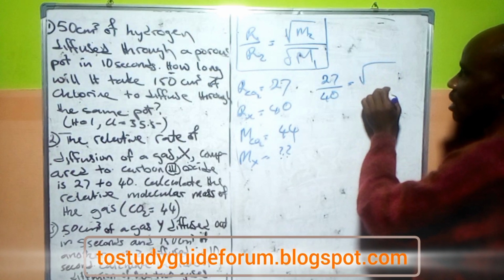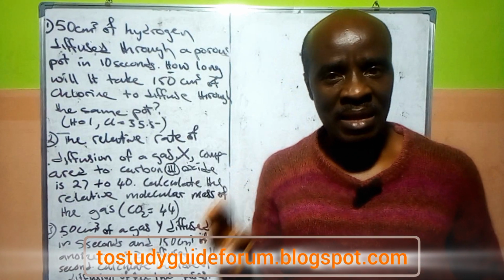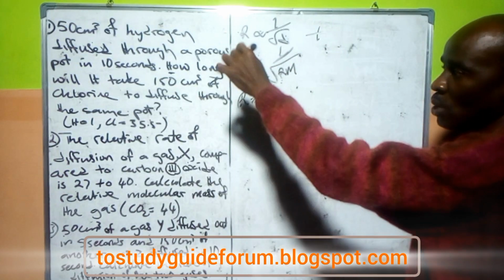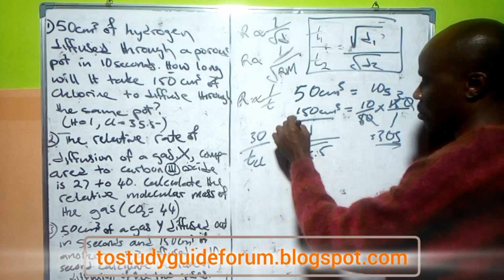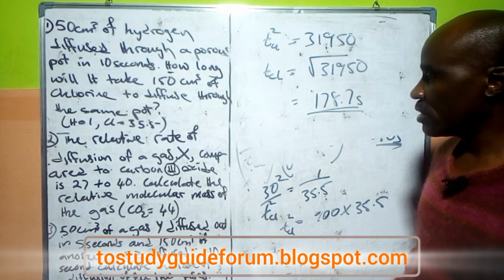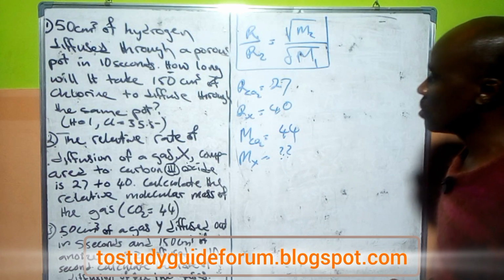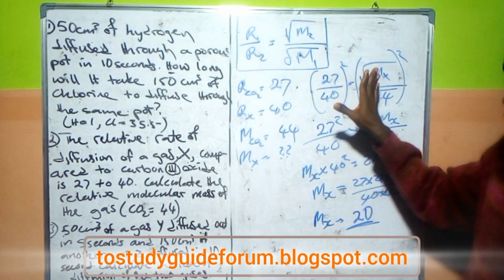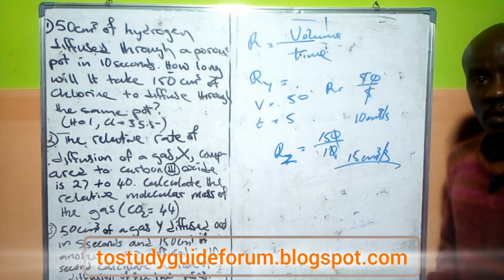Graham's Law of diffusion Explained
Let us study together as we solve problems relating to Graham's Law of diffusion. In this video, we are going to learn how to calculate the time taken for diffusion to occur. the questions below are our case study:

1) 50cm³ of hydrogen diffused through a porous pot in 10 seconds. How long will it take 150cm³ of chlorine to diffuse through the same pot?
( H=1, Cl = 35.5)

2) Thw relative rate of diffusion of a gas X, a compared to carbon (IV) oxide is 27 to 40. calculate the relative molecular mass of the gas.
(CO2=44)
3) 50cm³ of a gas Y diffused out in 5 seconds. Calculate the rates of diffusion of the two gases.